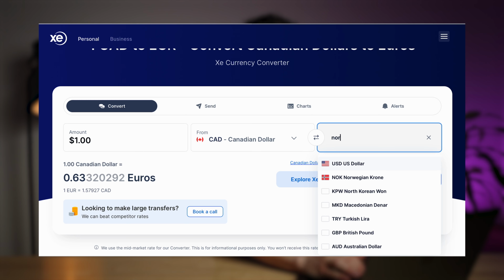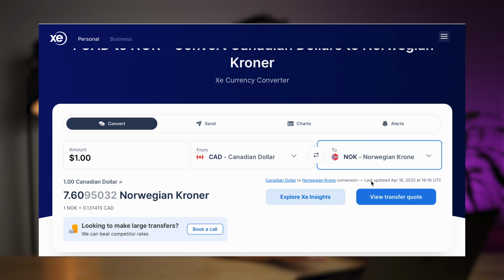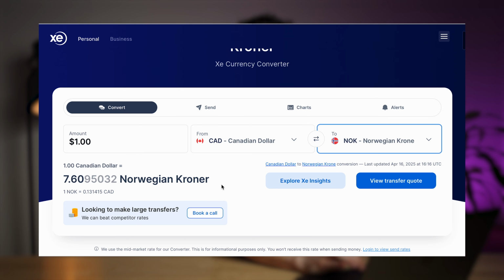Does the exchange rate tell you how strong a currency is?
Video series part of ECO 103: Principles of Macroeconomics at Bishop's University.